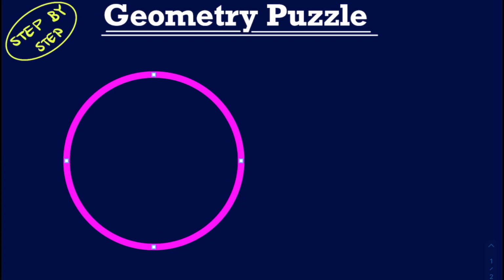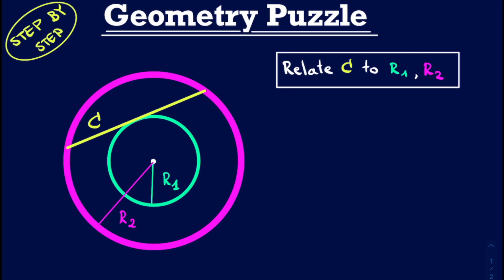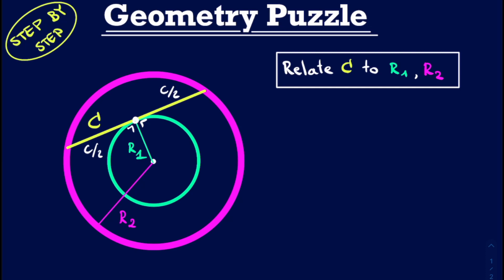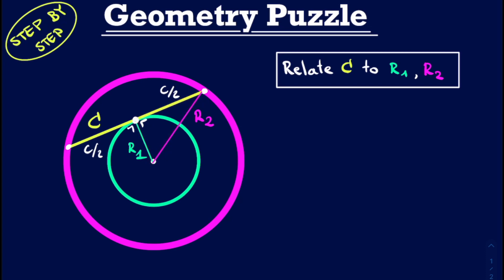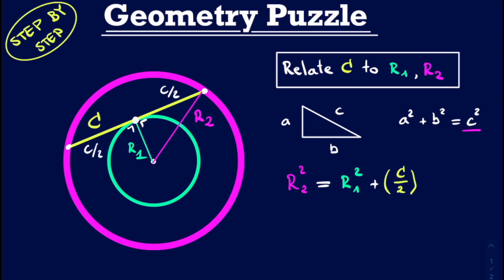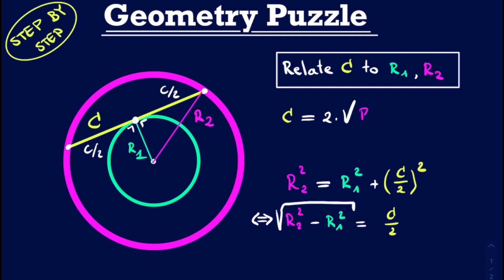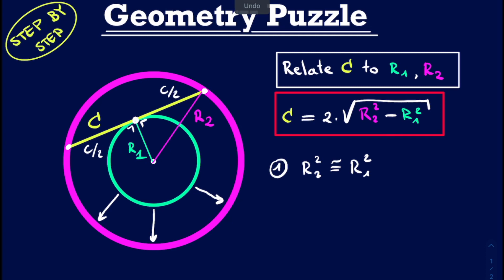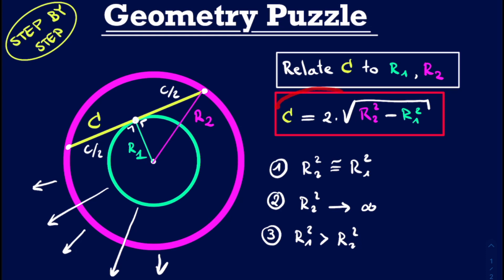How to Solve This Geometry Puzzle Step-by-Step. 🤯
👉 How to solve such geometry puzzles, step-by-step approach.
 Given two concentric circles with radius R1 and R2, and a tangent line to the inner circle, touching the outer circle. Can you find the expression for C in terms of R1 and R2?